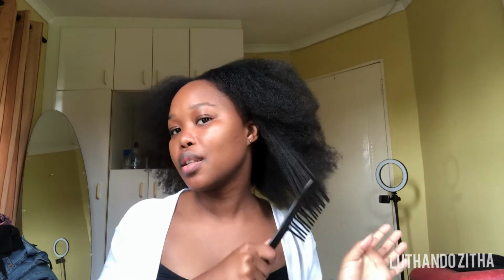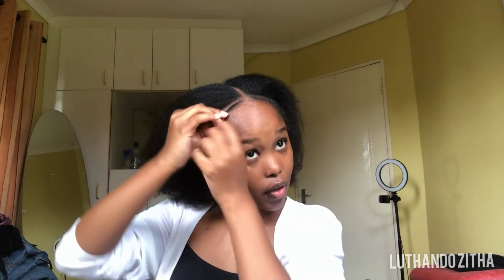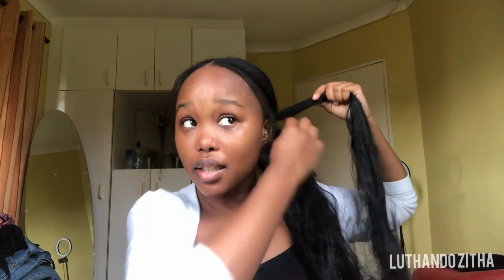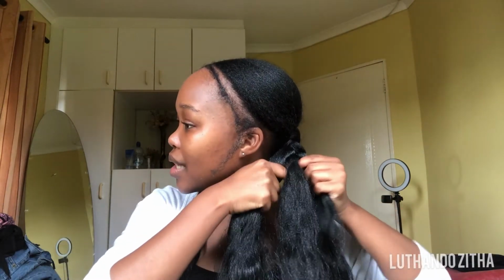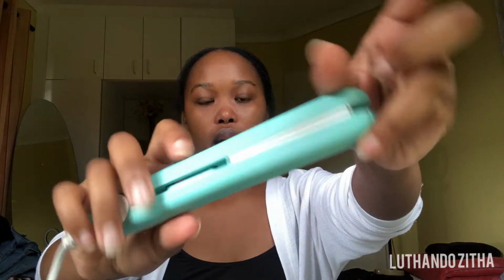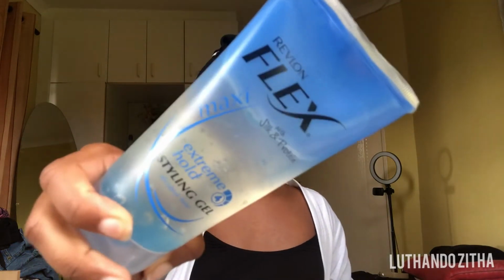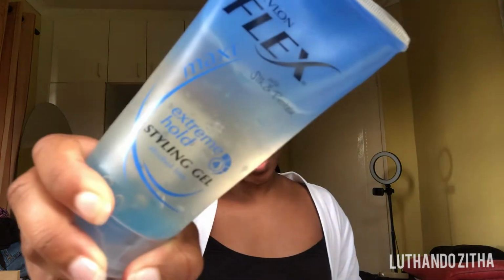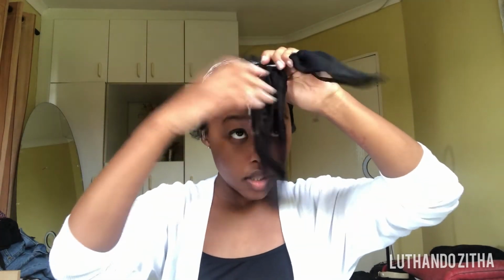FLUFFY/MESSY EDGES | MIDDLE PART BRAIDED PONYTAIL TUTORIAL |South African YouTuber 🇿🇦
* OPEN IN 1080HD*

San’bonani boh dali 🌻

Straightner : China Mall -R 30/40
Gel: Clicks/Dischem R40-R50
Extensions (braiding hair): Darling- R30 (Pep)